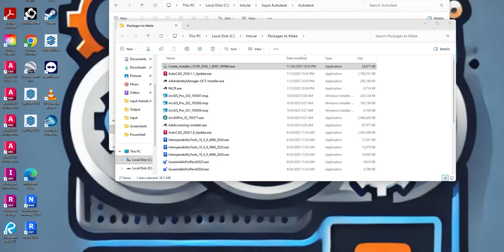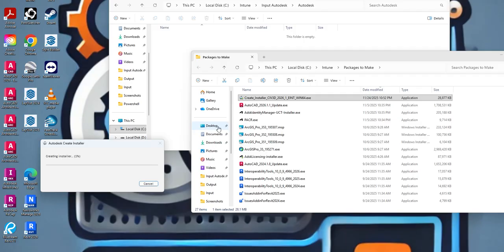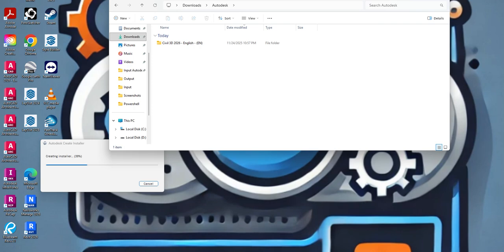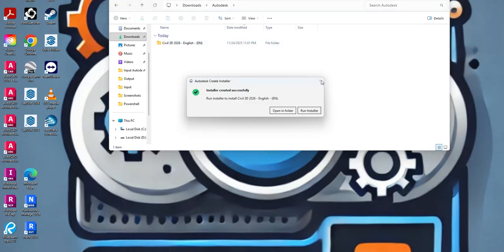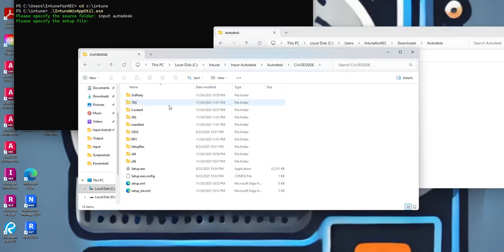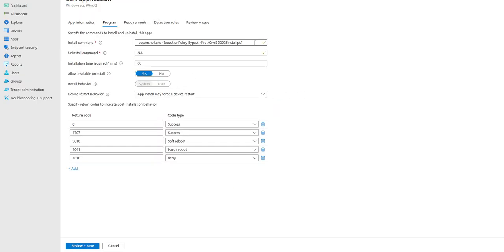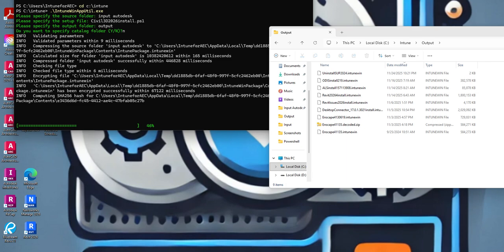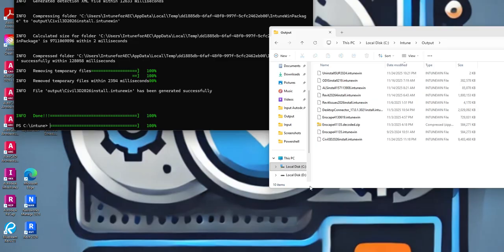Deploying Autodesk Civil 3d 2026 with Microsoft Intune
Creating an Intune Deployment for Autodesk Civil 3d 2026

Intune Install Command: (the last part is whatever you name your ps1)

powershell.exe -ExecutionPolicy Bypass -File .\AutoCADArch2026install.ps1

cmd.exe /c ""C:\Autodesk\Civil3D2026\Setup.exe" -q"

Detection Key Used: DisplayName

File
C:\Program Files\Autodesk\AutoCAD 2026

File or Folder: C3D
File or Folder Exists